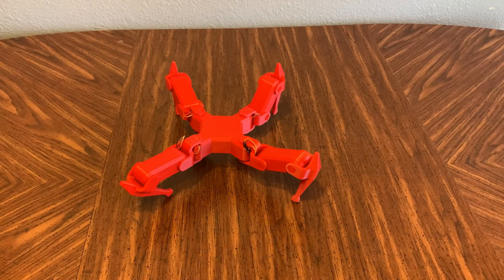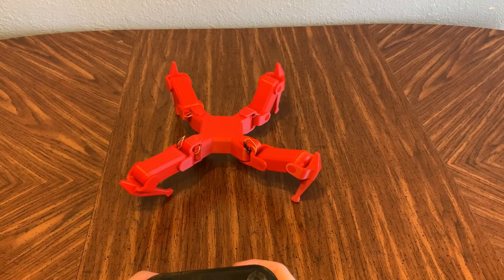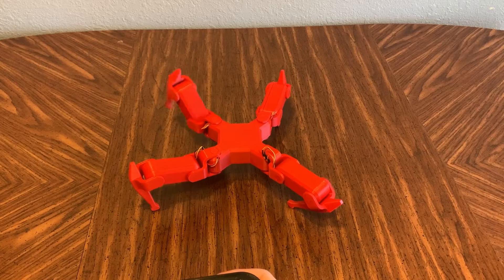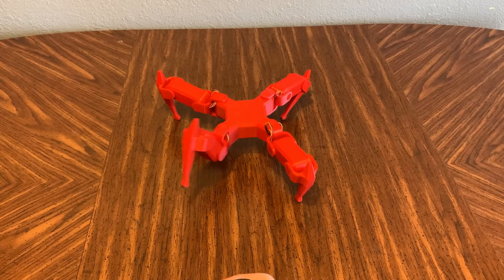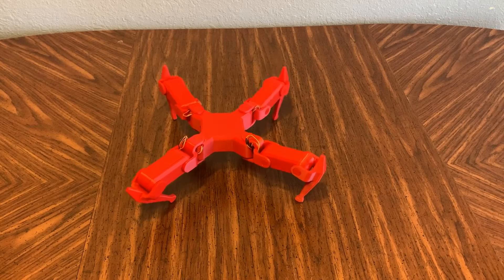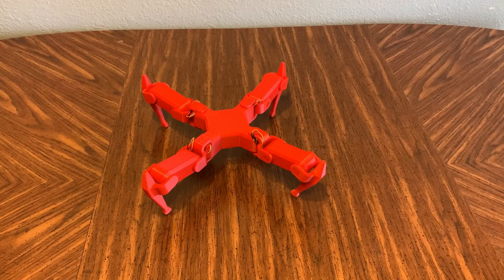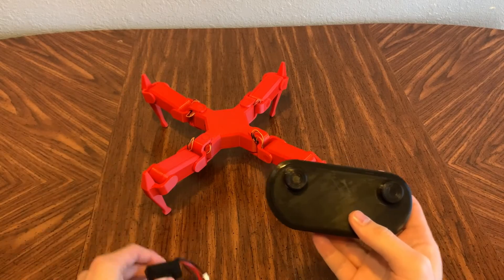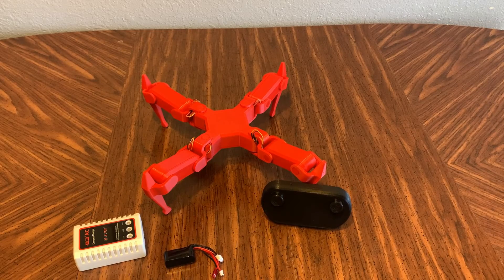PEDRO Overview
This video is intended as a general overview as well as visual accompaniment to the PEDRO instruction sheet.
- PURCHASE LINKS -

Demo: 0:00
Overview: 1:57